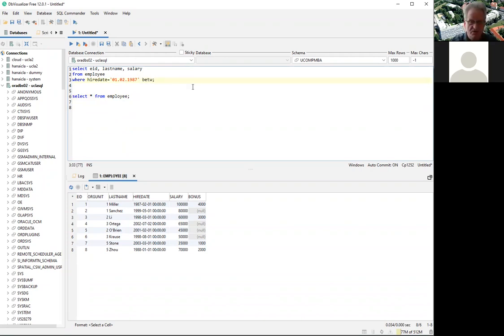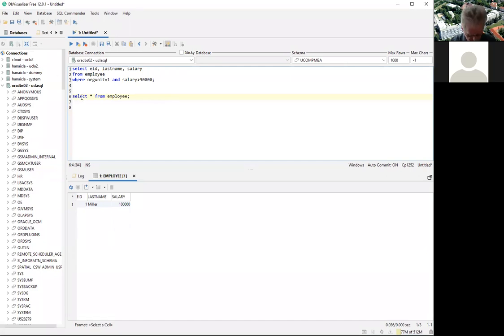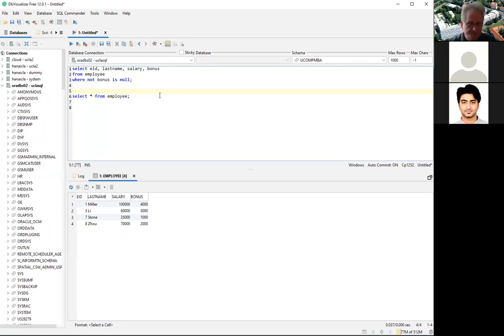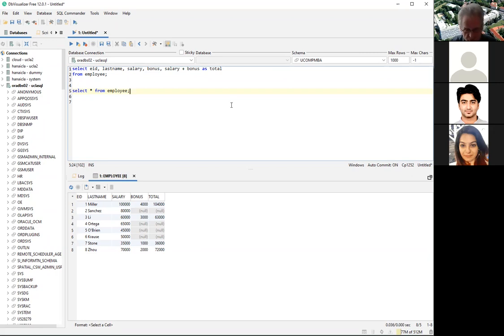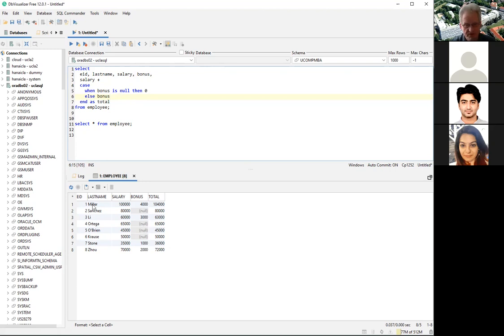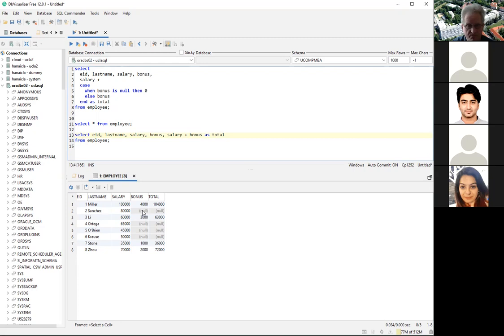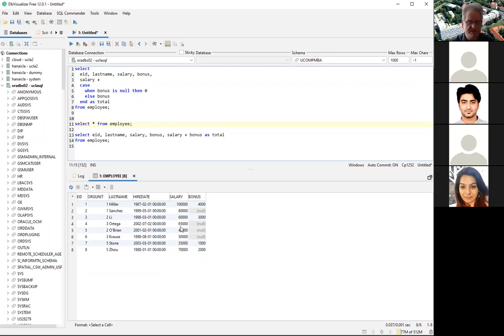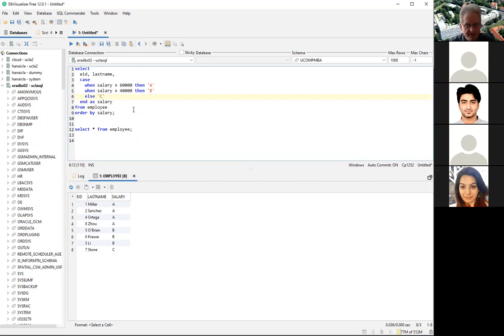Dataman - SQL Intro 2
Compound conditions
Null values
Conditional expressions